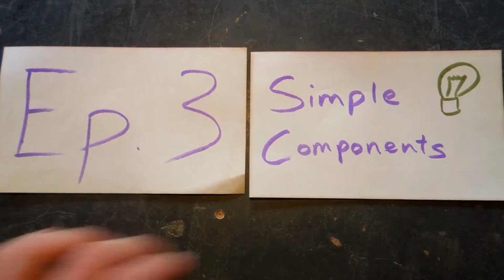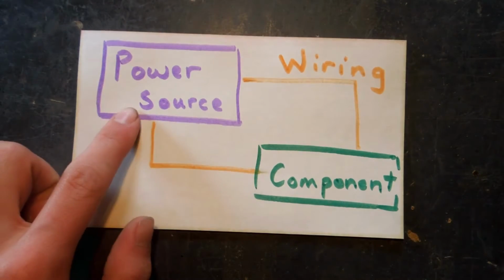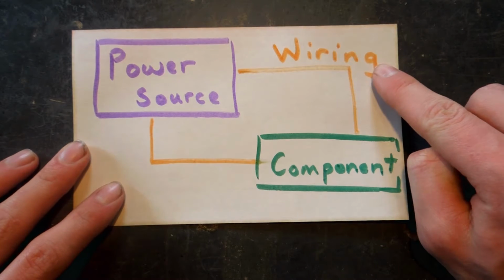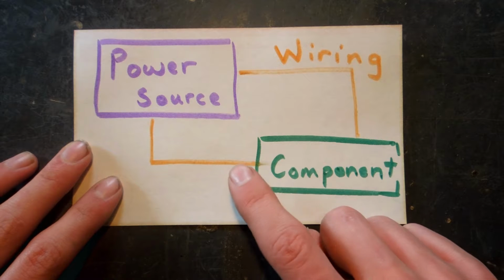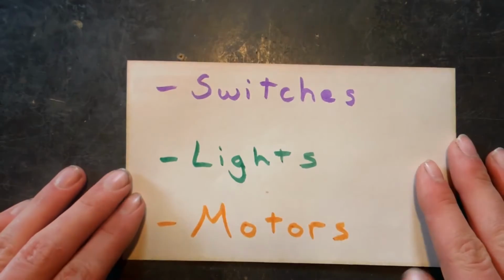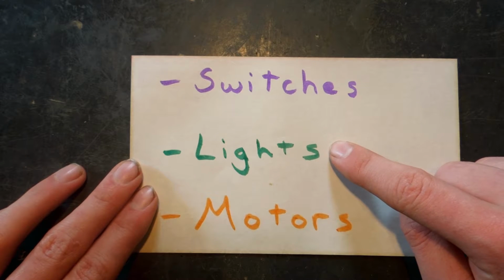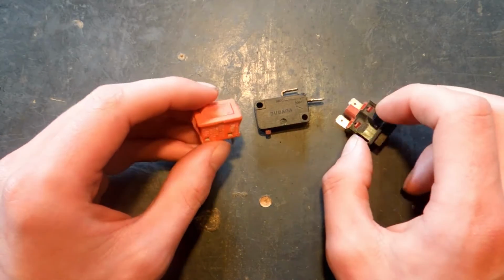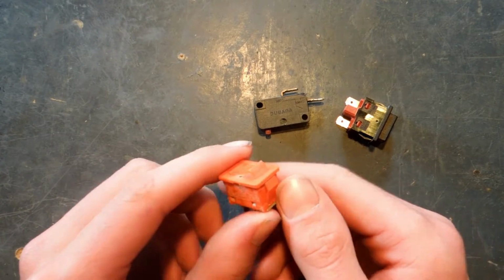Episode 3 - Simple Components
Episode 3 of my electricity mini-series. This episode concludes the series by looking at simple, small components. We look at how they and how they can be put to work. The previous episode is available here: